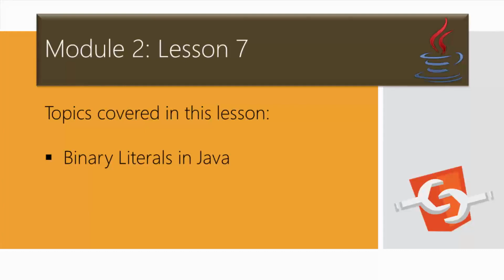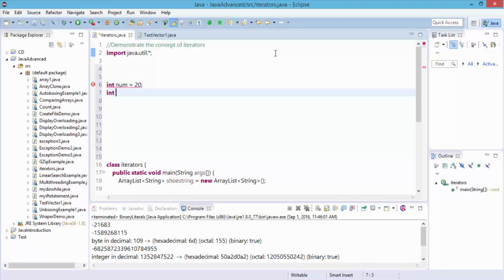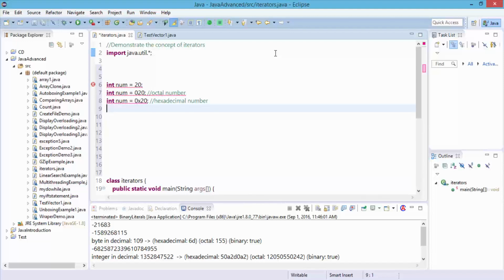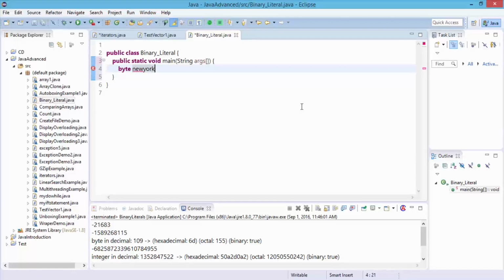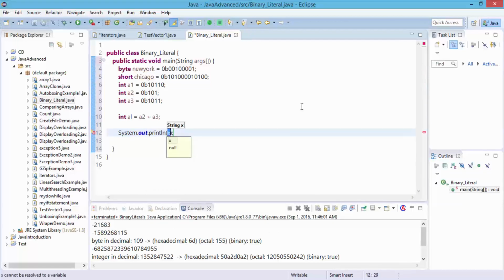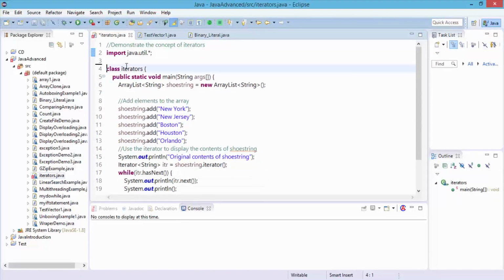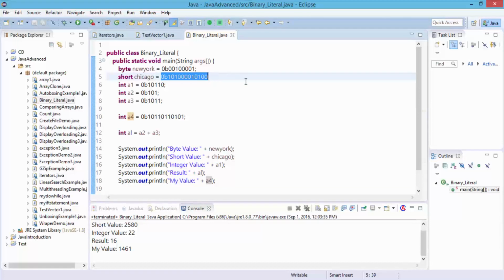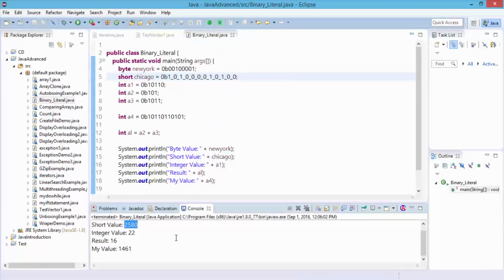What are Literals in JAVA | Binary Literals in Java for Beginners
In simple words, Literals in Java is a synthetic representation of boolean, numeric, character, or string data. It is a medium of expressing particular values in the program, such as an integer variable named ''/count is assigned an integer value in the following statement. What are Literals in JAVA | Binary Literals in Java for Beginners

Advanced Java Using Eclipse IDE: Learn JavaFX & Databases

00:00 Introduction
02:03 What are Literals in Java
02:10 Binary Literals in Java is for beginners

2. **For FREE WEB HOSTING** by ClayDesk.